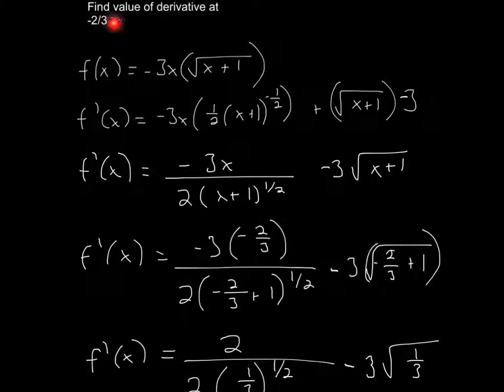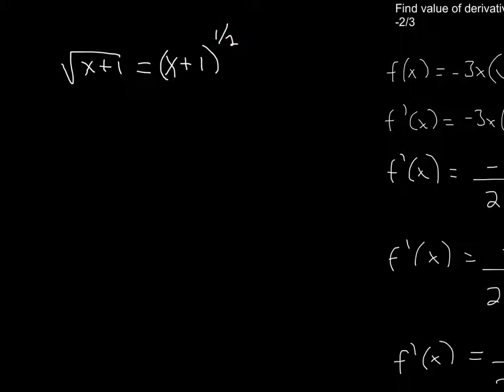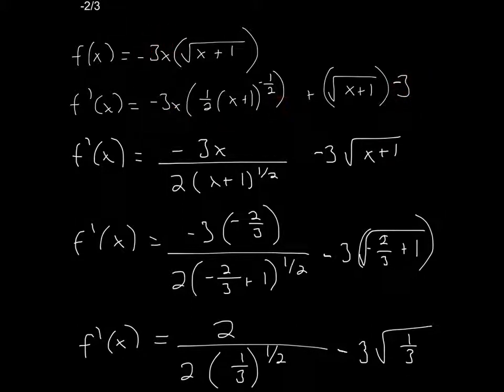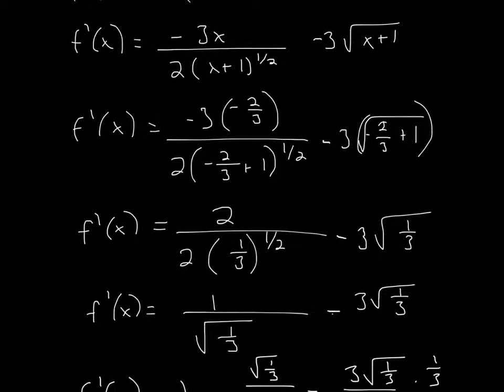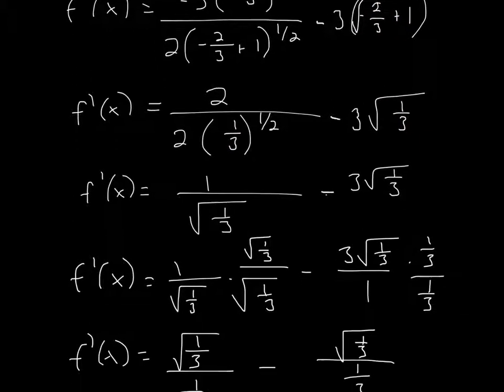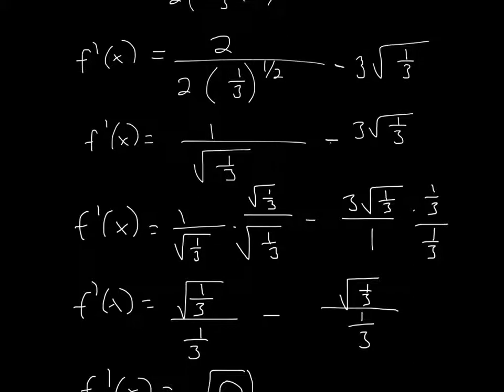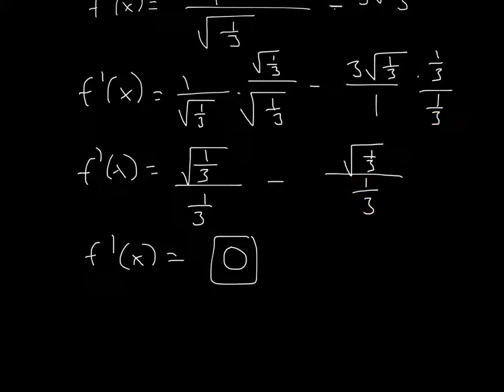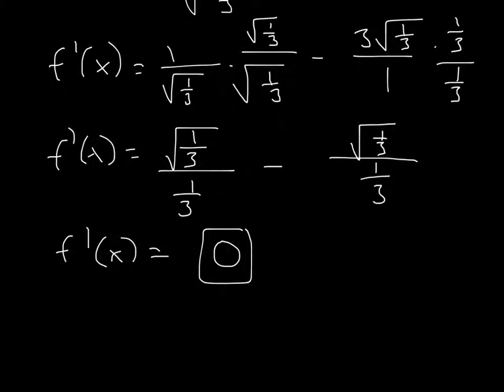derivative of -3x sqrt(x+1)